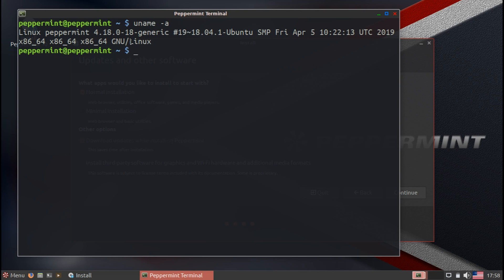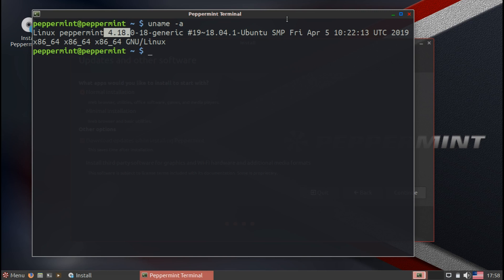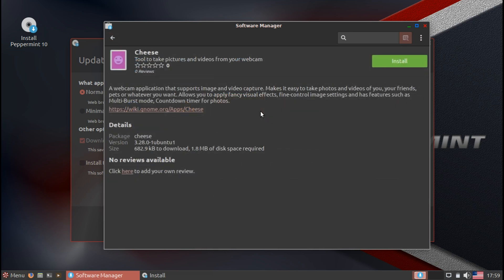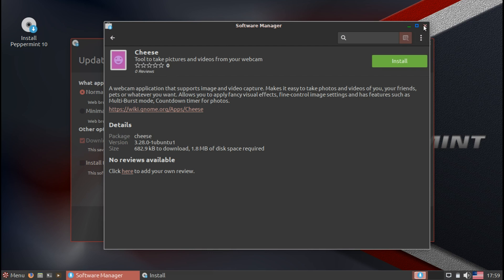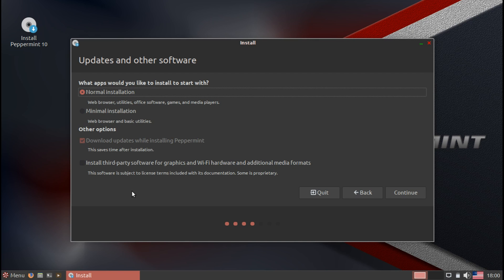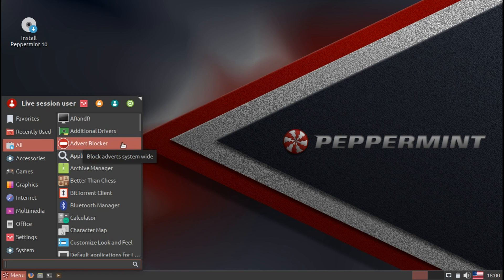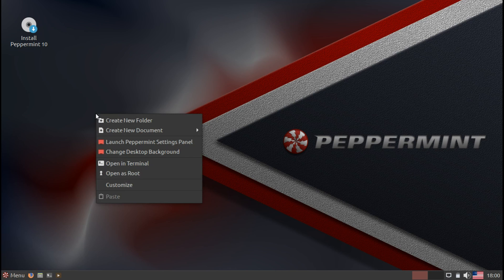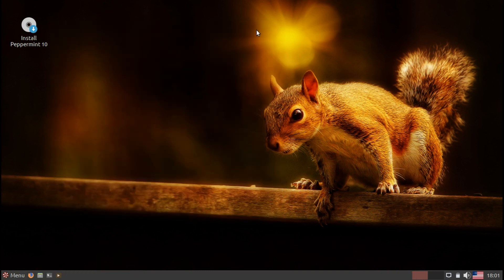Peppermint 10 Overview